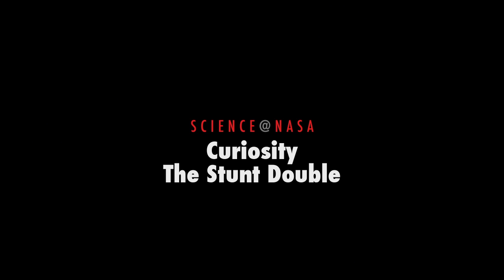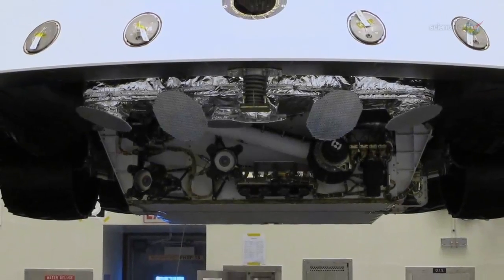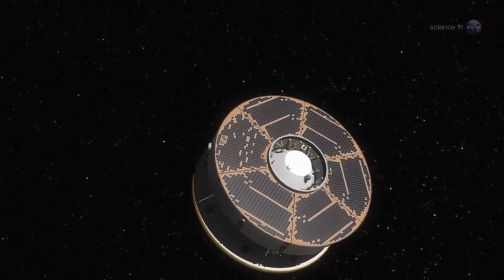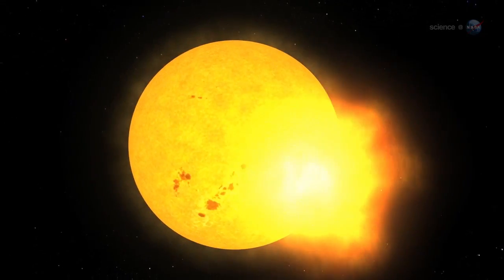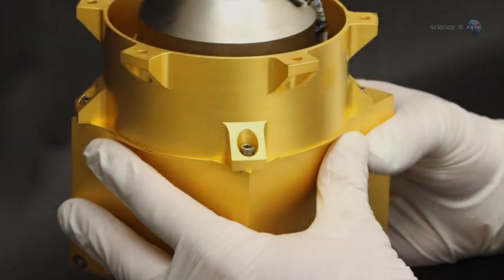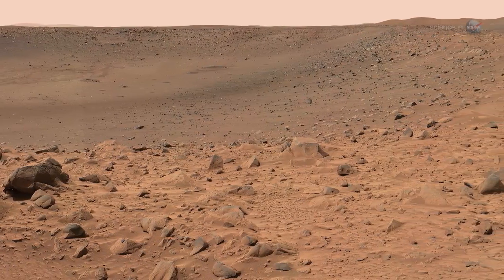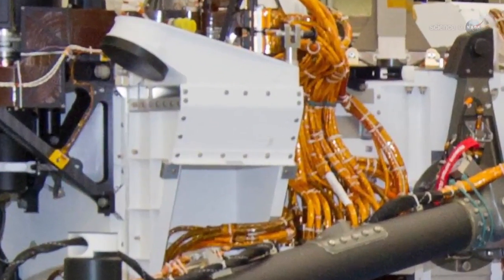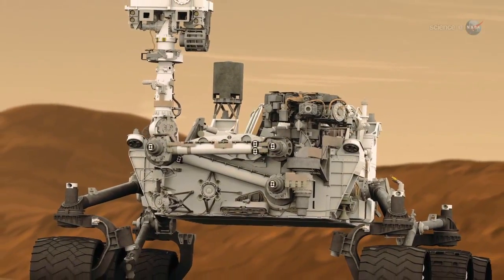ScienceCasts: Curiosity, The Stunt Double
En route to the Red Planet, Mars rover Curiosity has experienced the strongest solar radiation storm since 2005. No need to be alarmed: Researchers say it's all part of Curiosity's job as a 'stunt double' for human astronauts.